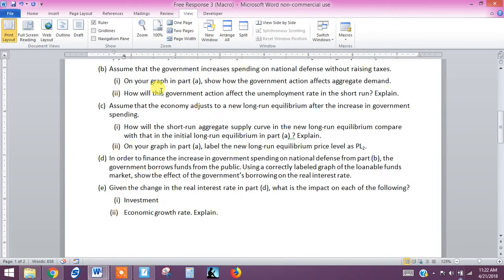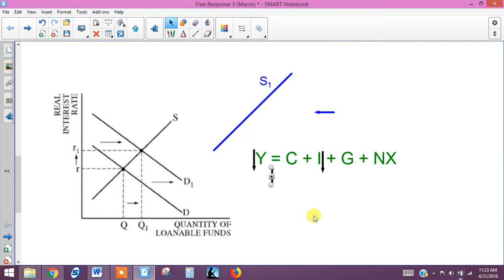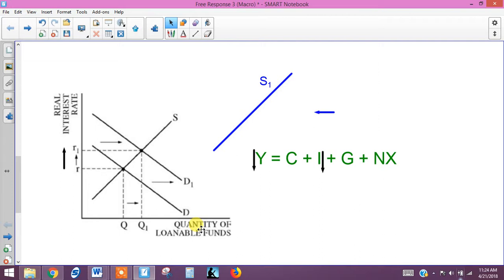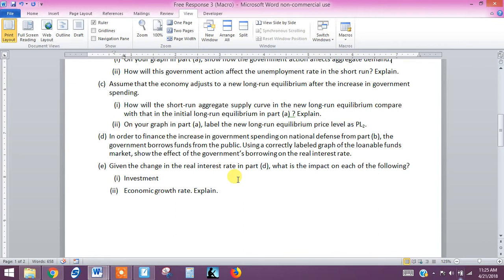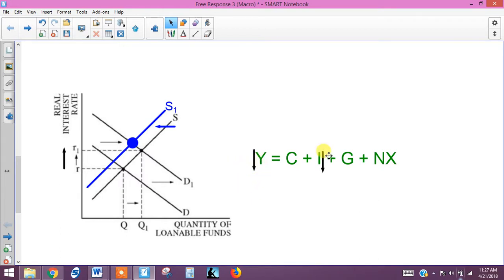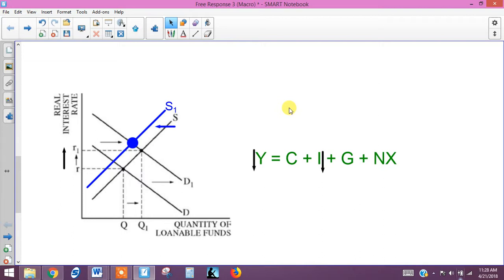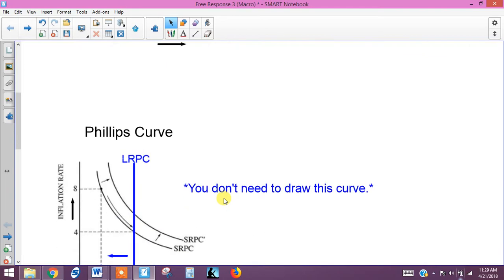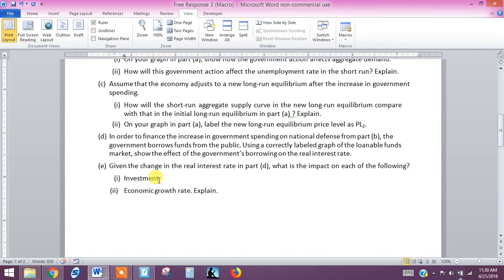Free Response 3 Part 1de Macro